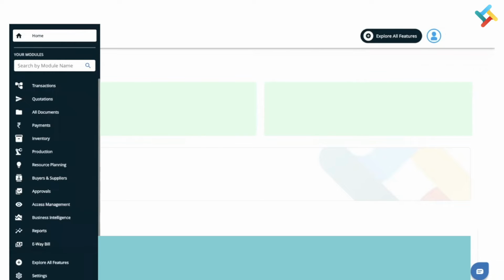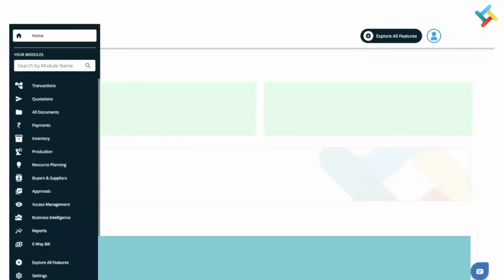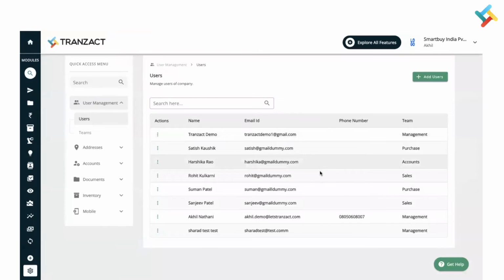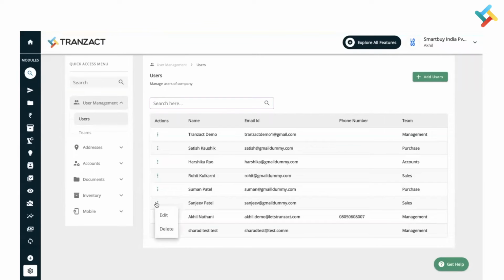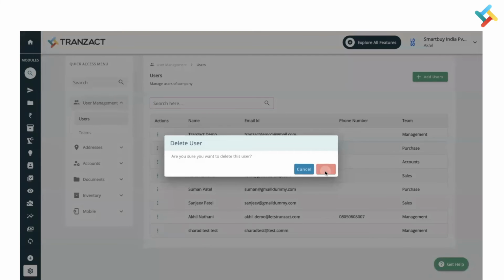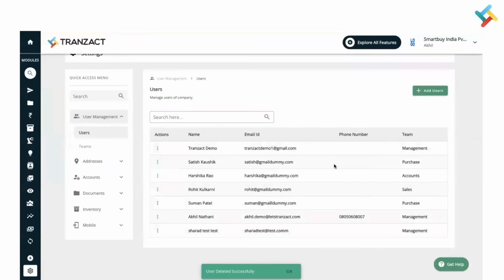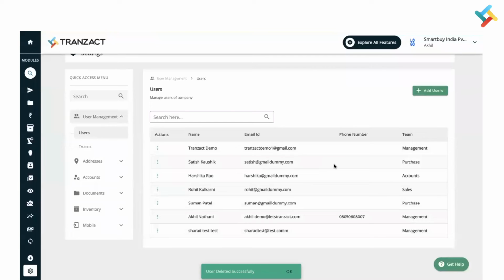How to remove a User from TranZact?